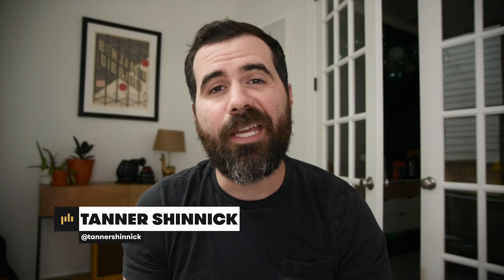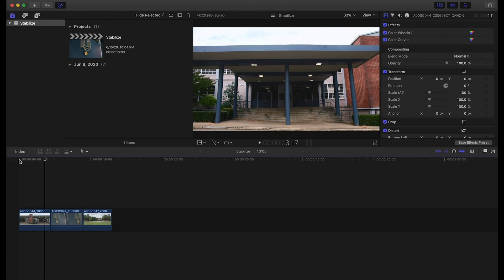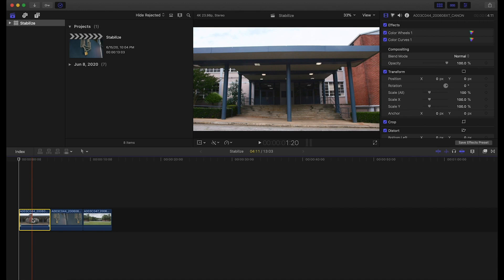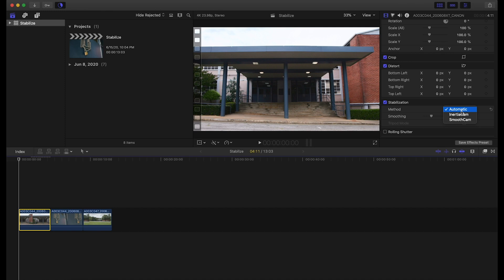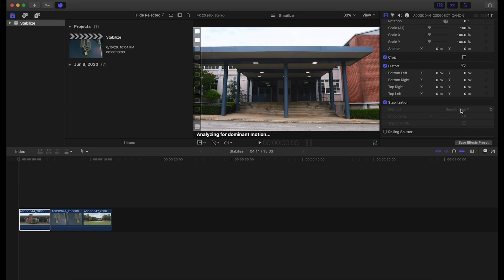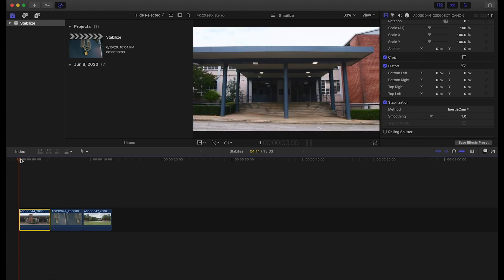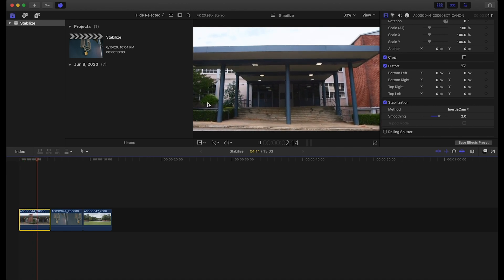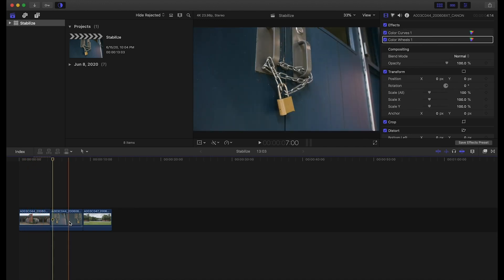Stabilize YOUR Footage in Final Cut Pro | Video Editing Tips - FCP Essentials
- Check out how to stabilize your shaky footage inside of Final Cut Pro. If you need more information, check out the blog post.

In the tutorial and the blog post we're covering the basic steps you can take to stabilize your video in FCPX. Try along with this tutorial.